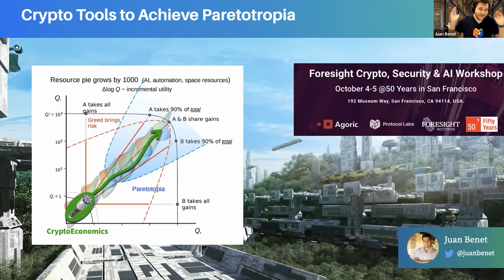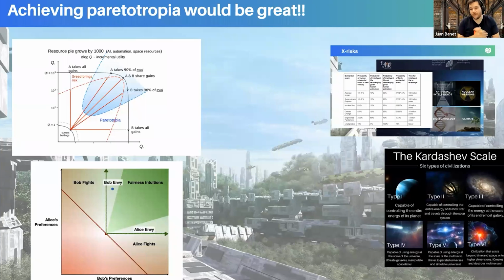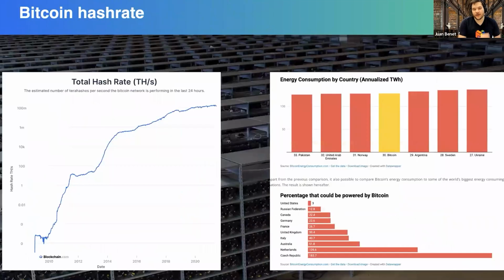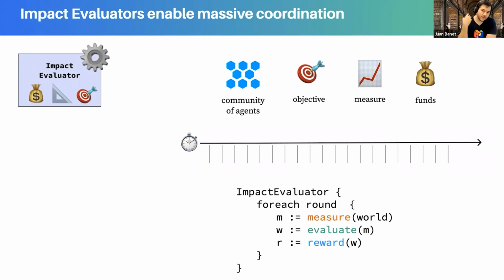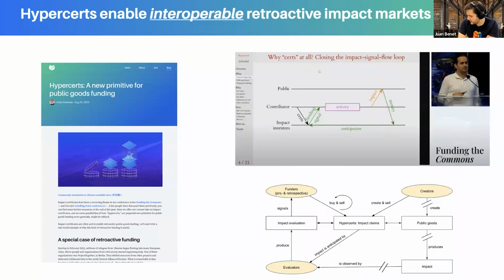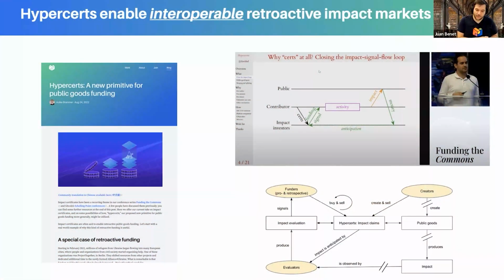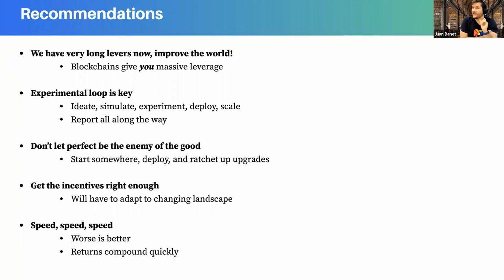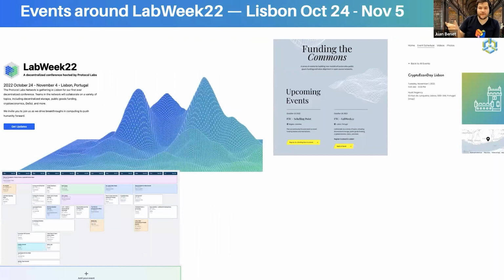Juan Benet, Filecoin | Crypto Tools for Paretotopia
Foresight Intelligent Cooperation Group

This video was recorded at the Foresight Crypto, Security & AI Workshop,
 October 4-5 @50 Years in San Francisco.

Juan Benet, Filecoin
Crypto Tools for Paretotopia